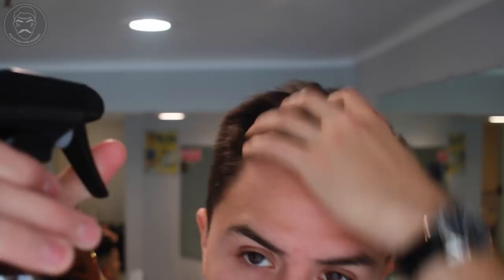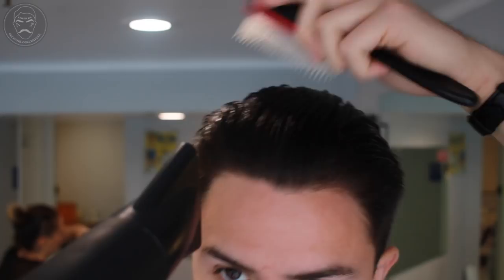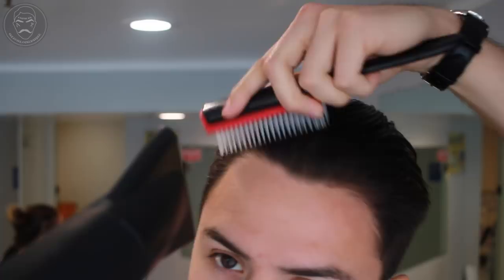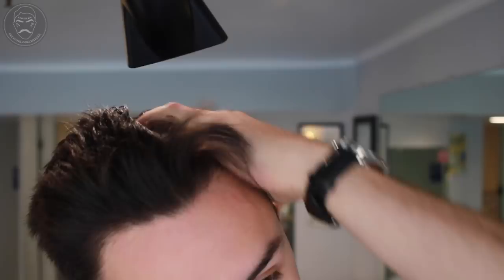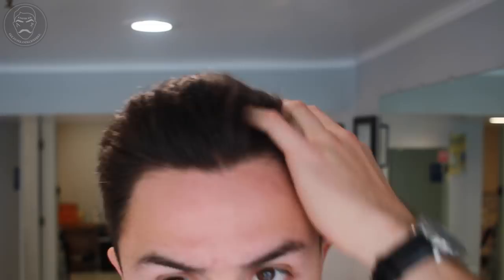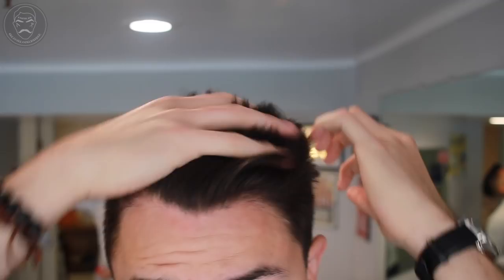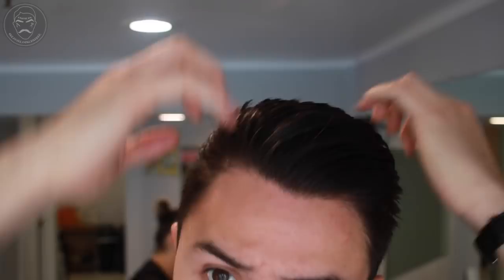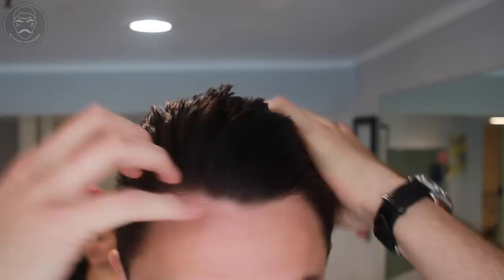How To | Style with Uppercut Matt Clay